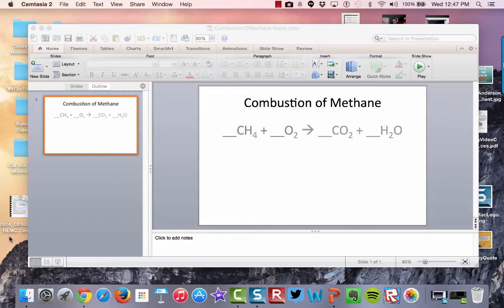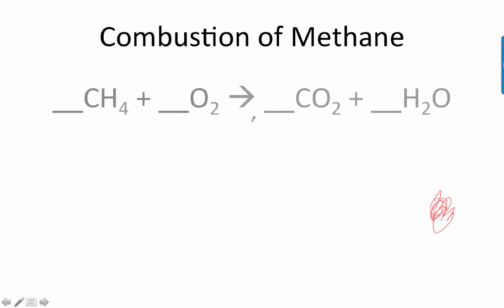Snagit in the Classroom Examples - Writing on PowerPoint Slides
This is an example of a screencast created using Snagit where I am able to record myself explaining a chemistry problem while writing on a PowerPoint slide using a Wacom Bamboo tablet.